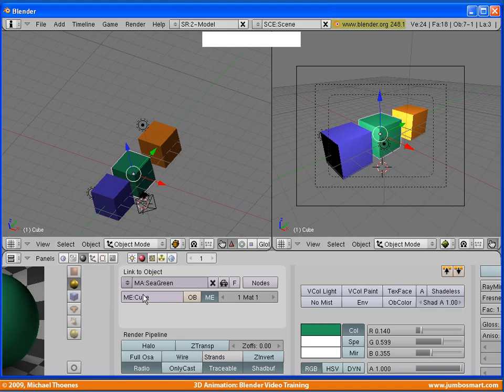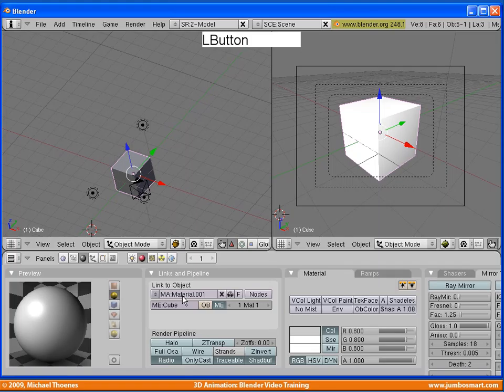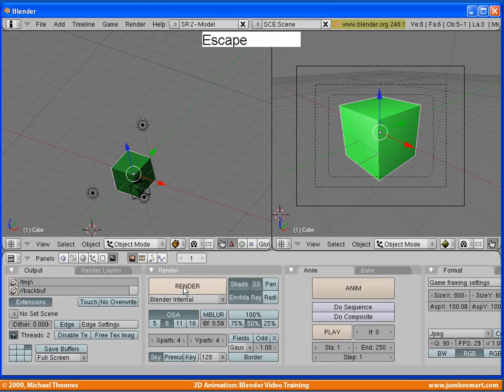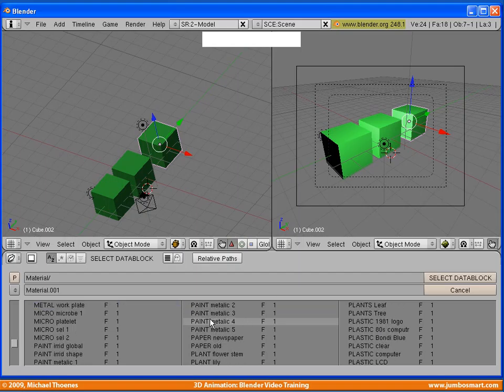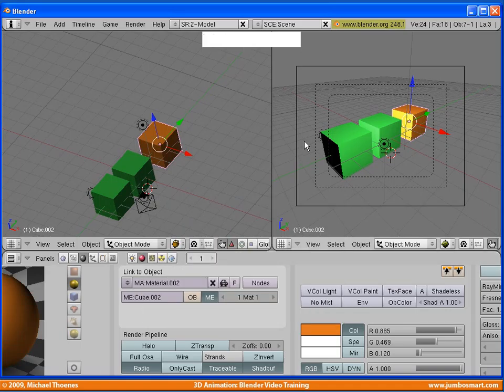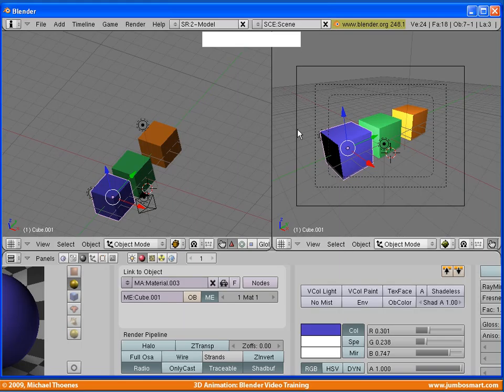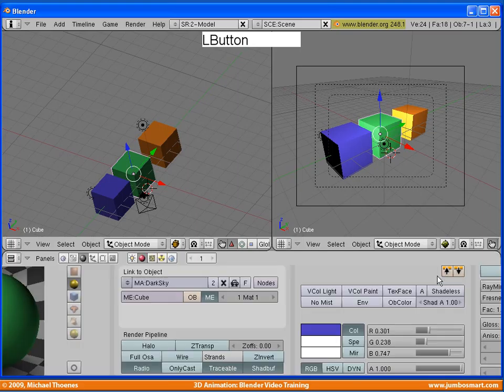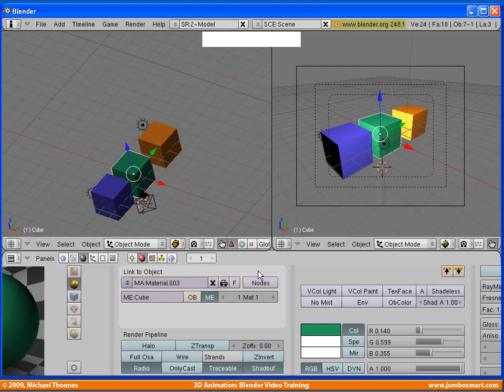Blender Materials Basics